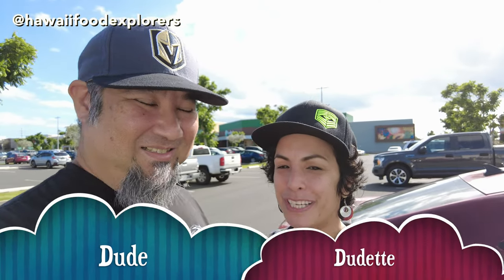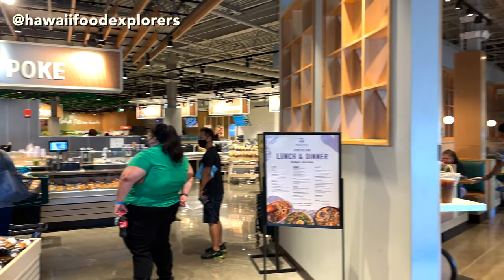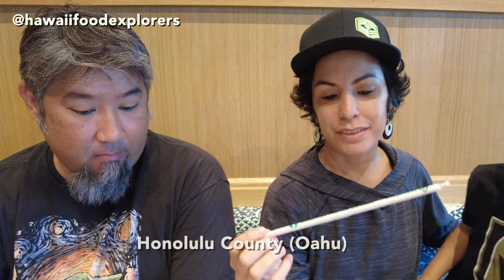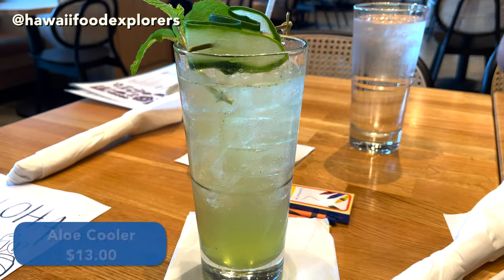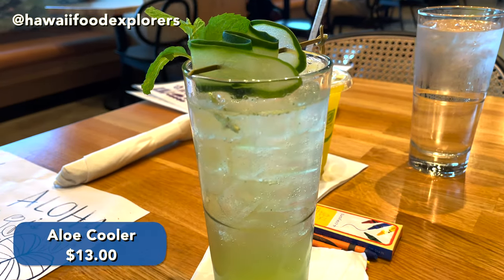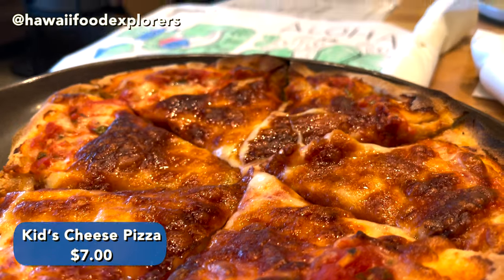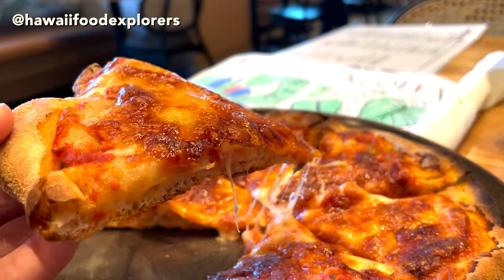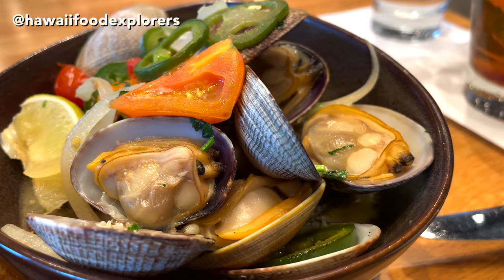Mahiʻai Table in Foodland Farms, KAPOLEI, HAWAIʻI [Farm to Table Cuisine]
Hawaii Food Explorers #10

In this episode, Dude and Dudette explore Mahiʻai Table in Foodland Farms located in Kapolei, Hawaii. Itʻs a great dine in option if youʻre staying in one of the Kapolei or Koʻolina Hotels. or if you live in the area. Check out Dudetteʻs hat from Mayjah League Clothing!

0:00 Introduction
0:12 Mahiʻai Montage
1:05 Drinks
3:32 Kidʻs Cheese Pizza
4:01 Manila Clams
6:14 House Made Falafel Burger
7:43 Hamakua Farms Aliʻi Mushrooms Pizza
9:01 Hand-Cut Pasta
10:27 Braised Short Rib Loco Moco
12:16 Charred Won Bok Cabbage
15:13 Malasada Crullers
17:49 Ube Pie
19:44 Wrap Up Room and Mayjah League Clothing
20:11 Mahiʻai Table Tips and Comments
21:46 Word of the Day (Japanese and Hawaiian)

Have a place you want us to check out? Have a question for us?